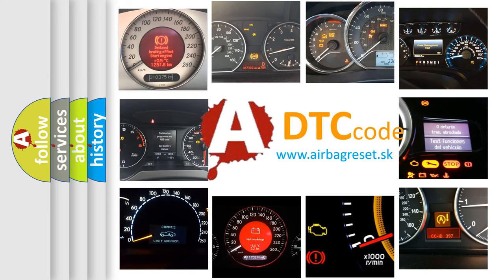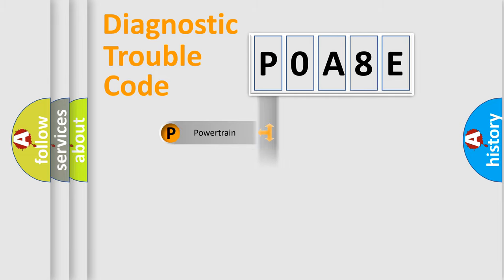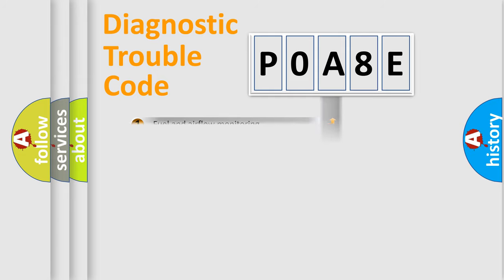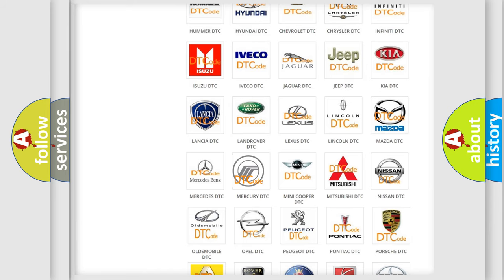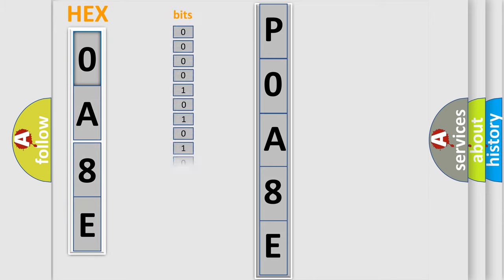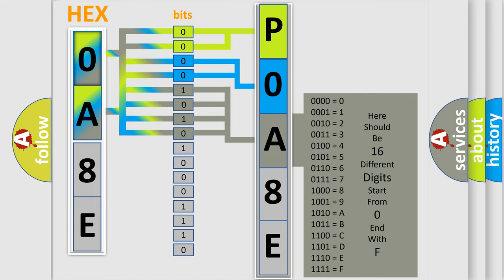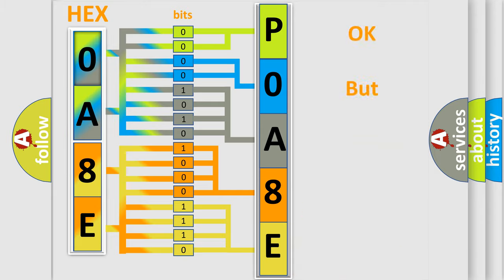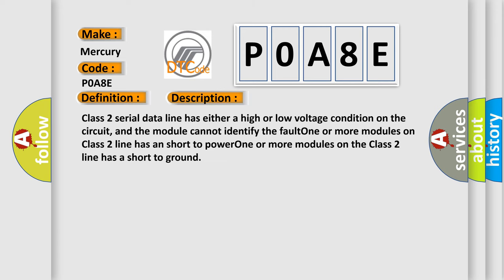DTC Mercury P0A8E Short Explanation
Contents:
0:21 Basic DTC analysis according to OBD2 protocol standard.
1:48 Insight into programming
2:58 A diagnostically understandable description of the Diagnostic Trouble Code
3:05 Basic error definition

Make:
Mercury
Code:
P0A8E
Definition:
Class 2 Data Link High or Low
Cause: